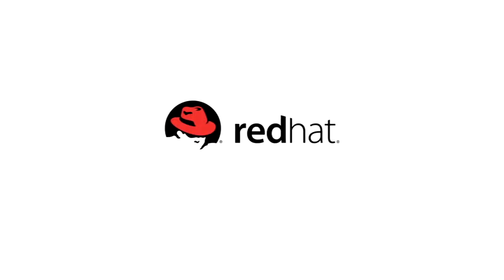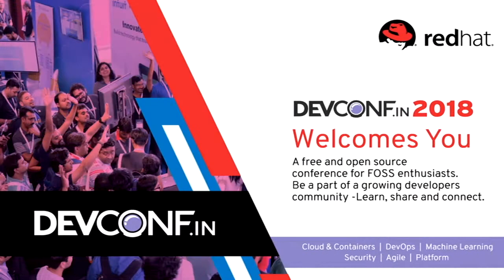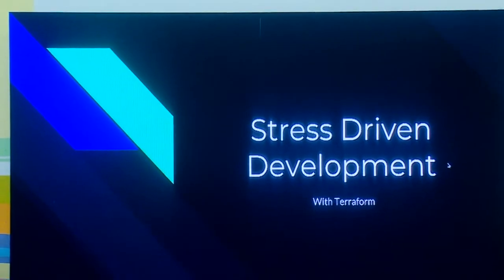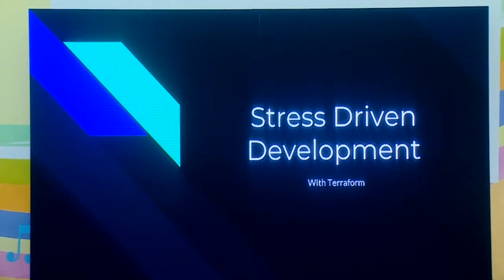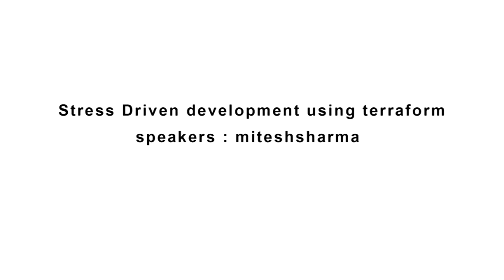DevConf.IN 2018 - Day 2 - Stress Driven Development using Terraform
Speaker: Mitesh Sharma
Track: DevOps